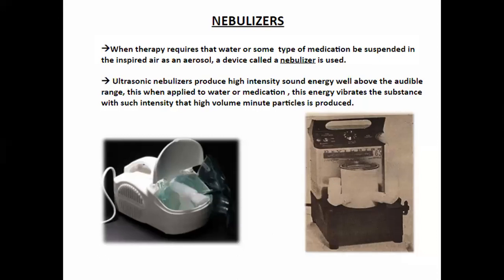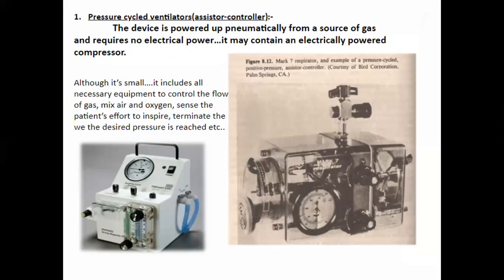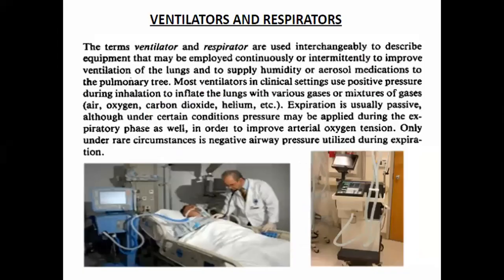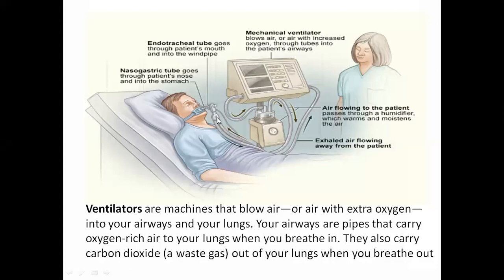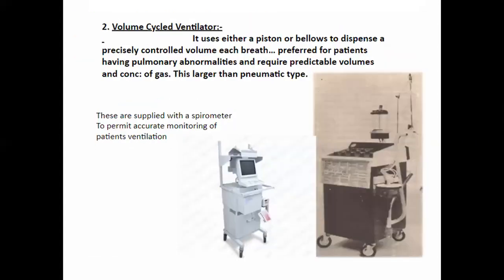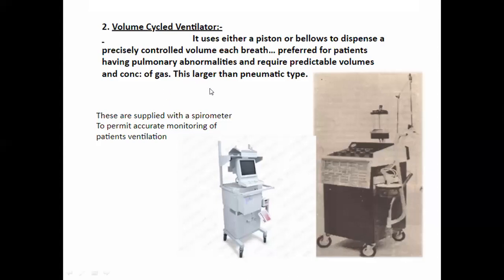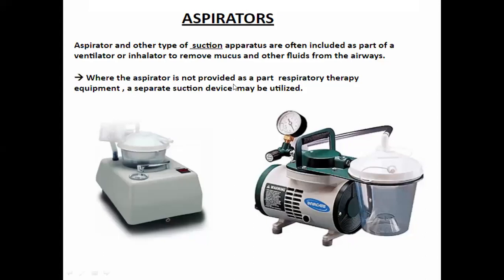JNTUK R16 III ECE SEM 2 BME UNIT 3 Respiratory Theraphy Equipement contd Lec 18